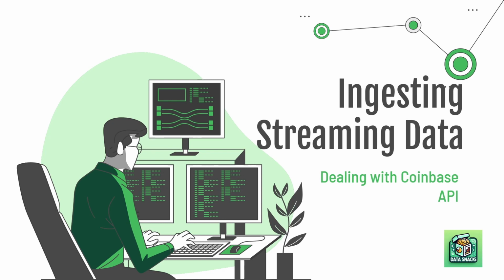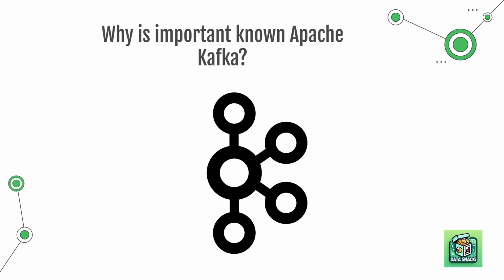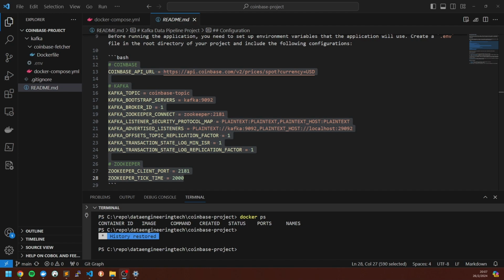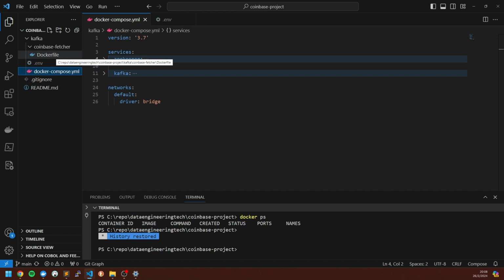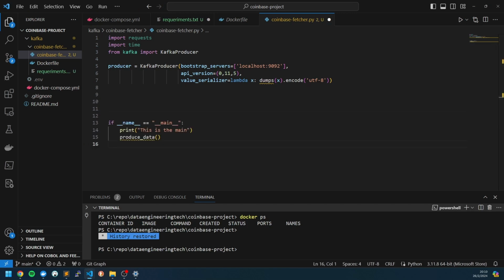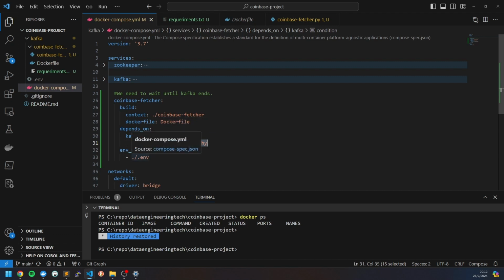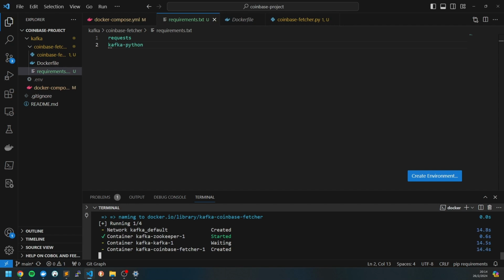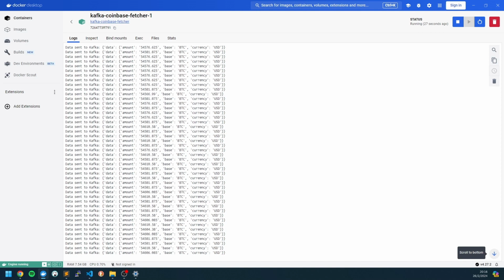Streaming Crypto Insights: Get Data from Coinbase API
🚀 Dive into the world of cryptocurrency with this hands-on tutorial! Join us as we leverage Docker, Python, Kafka, and the Coinbase API to ingest real-time Bitcoin prices. Learn how to build a robust data pipeline and gain valuable insights into the dynamic crypto market. Don't miss this exciting journey!